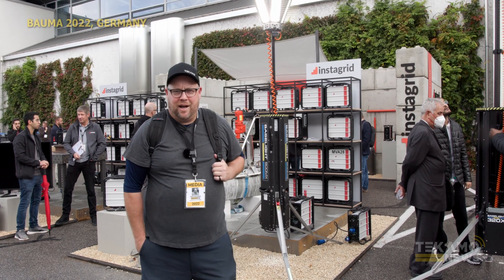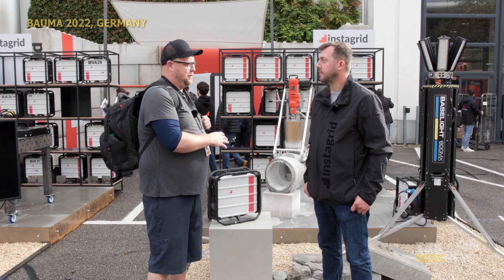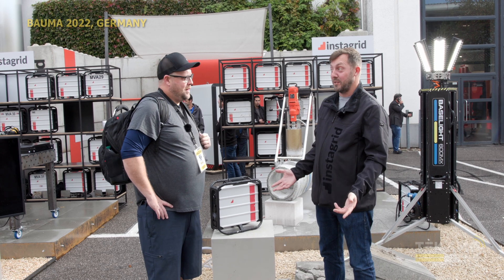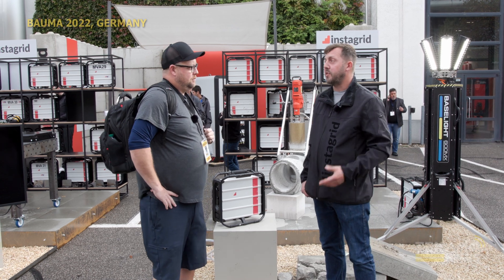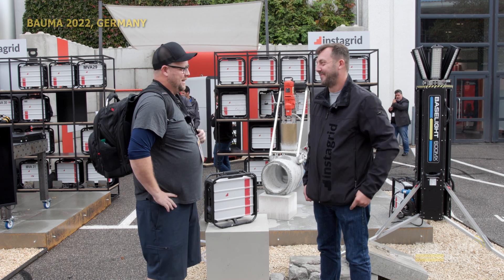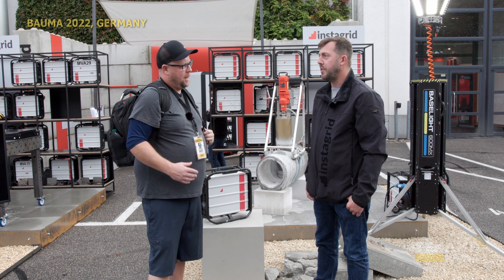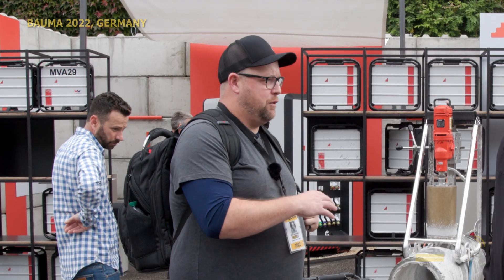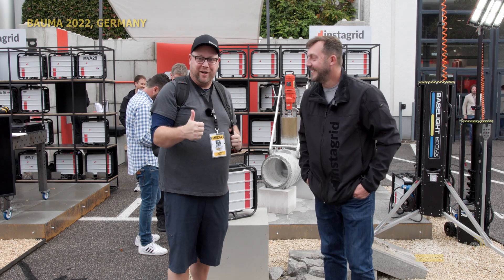A Portable and Interesting Battery Solution with Instagrid Battery - Bauma 2022